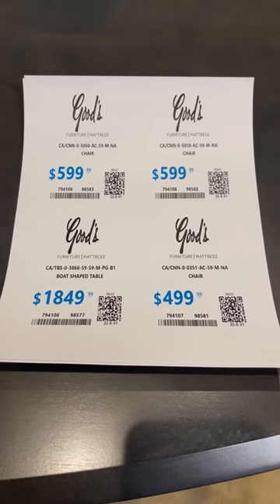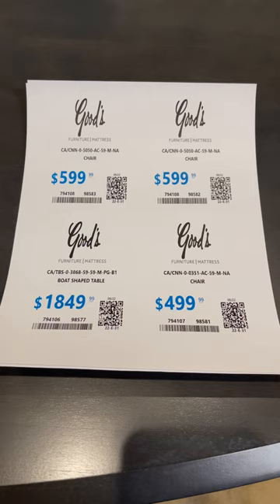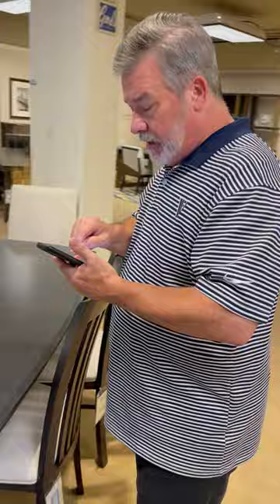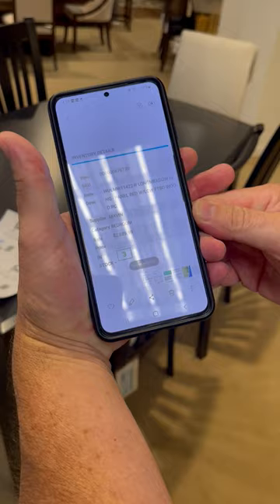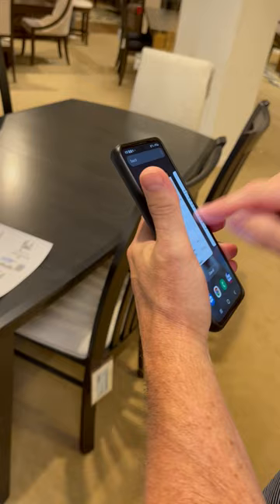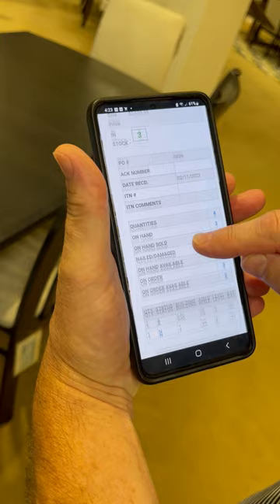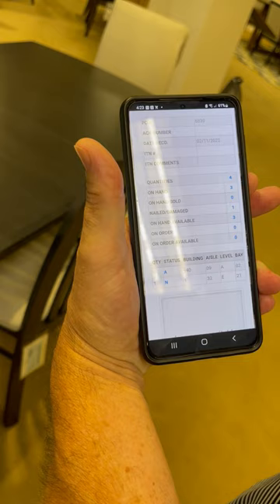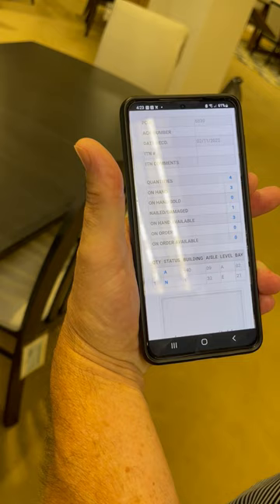Price Tagging 3 by John McCloskey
Here you will see what the customer and salesperson will see when they scan the QR code.